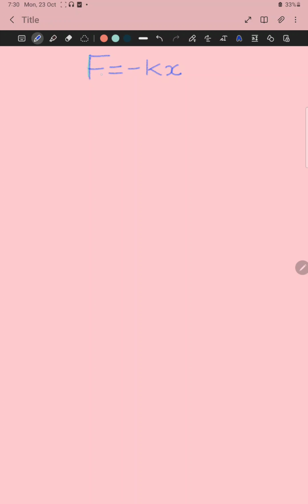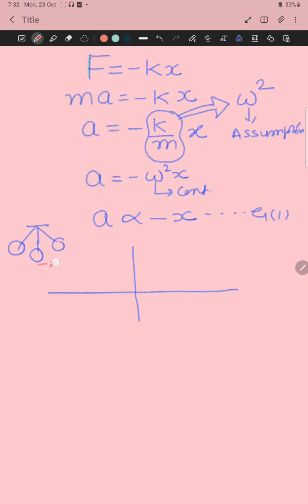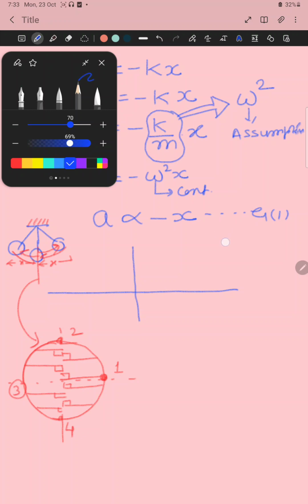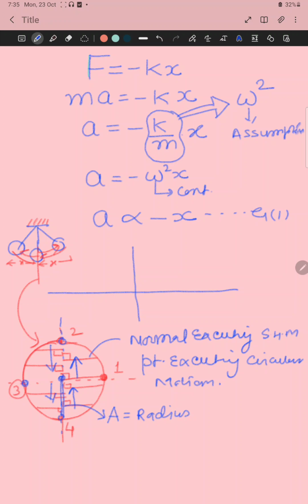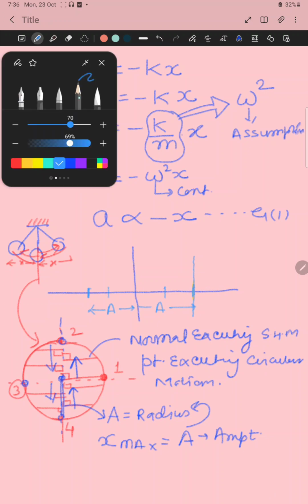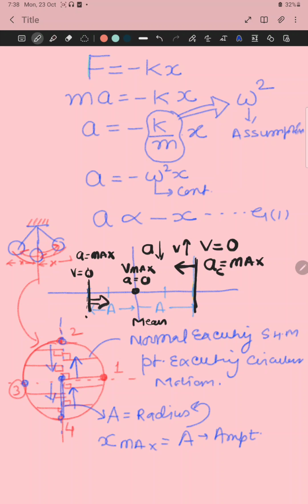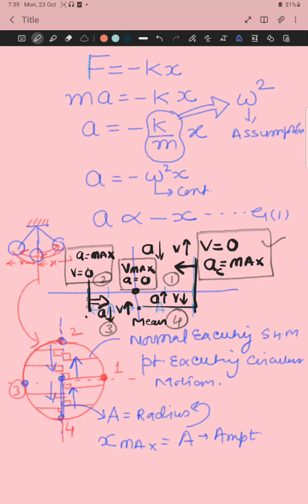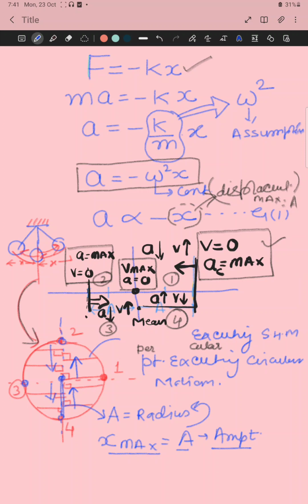SHM ....simple harmonic motion